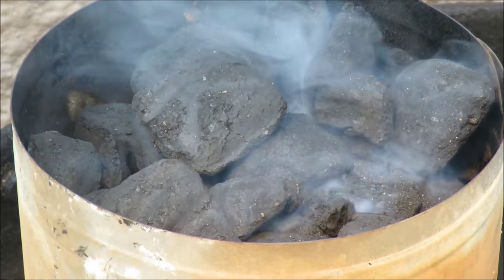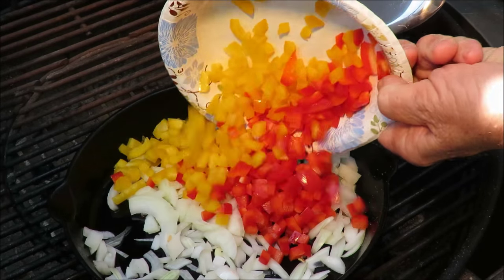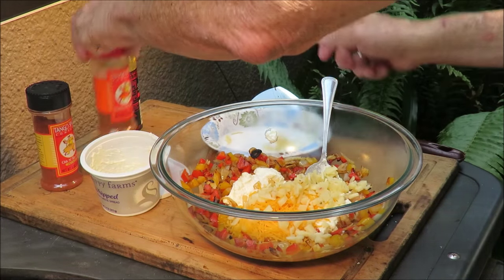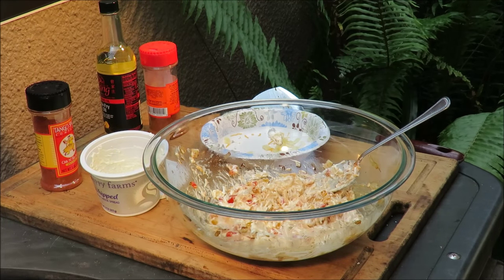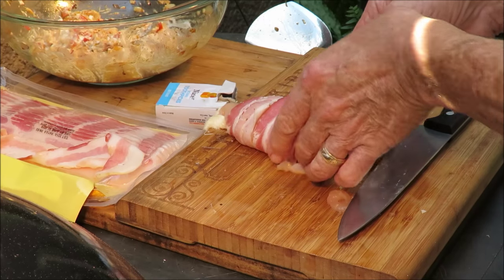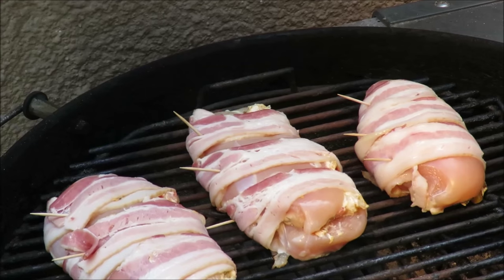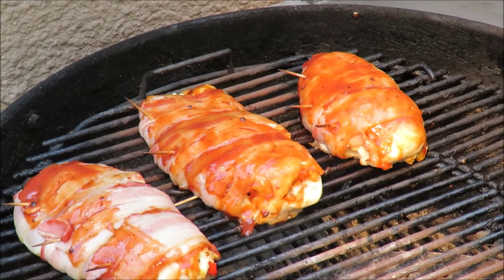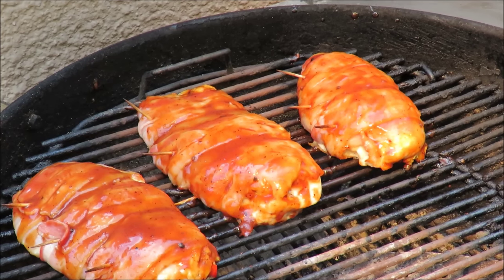Fajita Stuffed Chicken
Got this awesome recipe from Facebook, that click bait "Tasty". They do hook up some awesome recipes, and I steal them! If you would like some YKYWI sauce and a BBQ Basting brush, click "Like" and leave a comment on this video, I will pick a winner and announce it on next weeks video. If you want to buy a brush and some sauce go If you want to make this you will need
Some chicken breasts (boneless skinless)
1 red bell pepper diced
1 yellow bell pepper diced
1 onion diced
6 cloves of garlic diced
8 oz cream cheese
6 oz pepper jack cheese
6 oz sharp cheddar cheese
some bacon, 3 rashers for each breast
saute the onion, peppers, and garlic,
mix that with the cheeses, butterfly the chicken breasts and stuff them and wrap with bacon! Grill until you get an internal temp of 160 degrees, eat and enjoy!